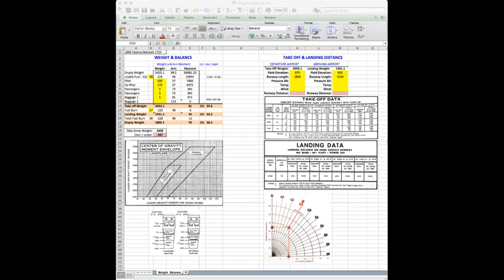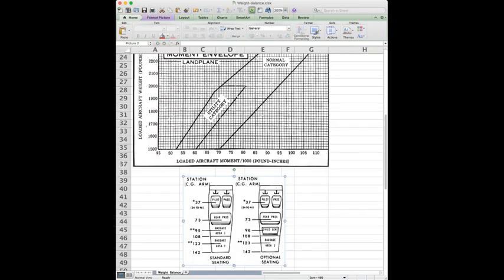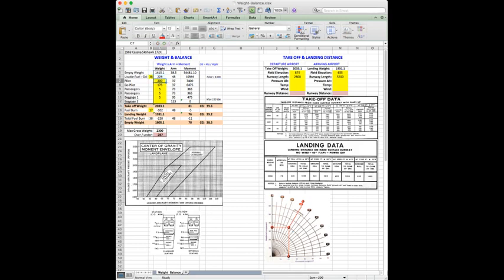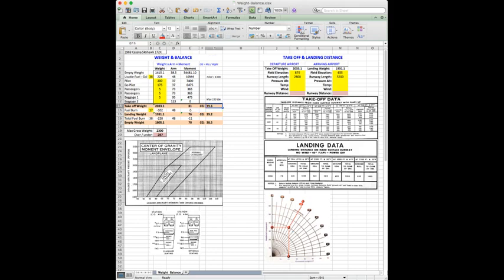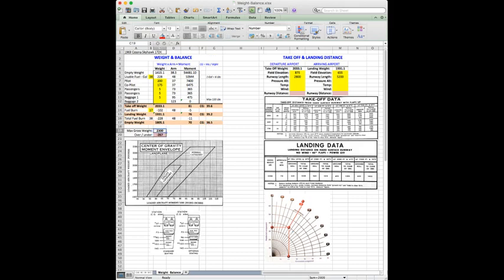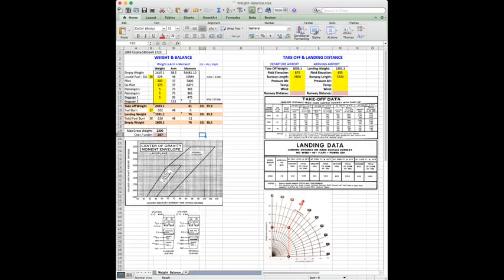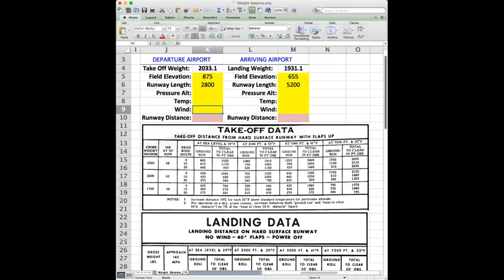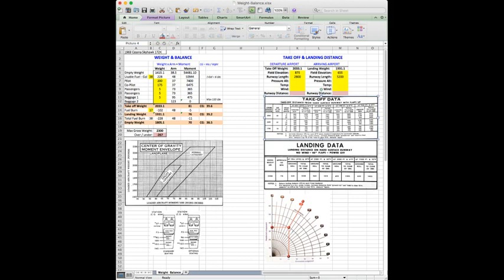Calculating Airplane Weight & Balance and Take Off & Landing Distances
Explanation of using excel doc for calculating Airplane Weight & Balance as well as Take Off & Landing Distances. You can download the excel document seen in this video here: